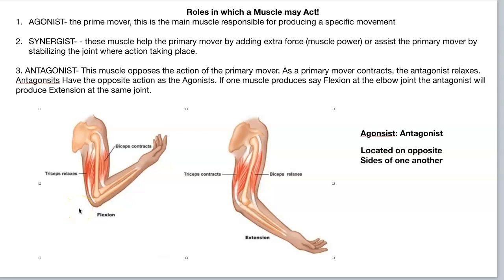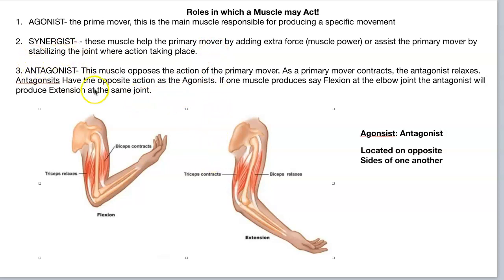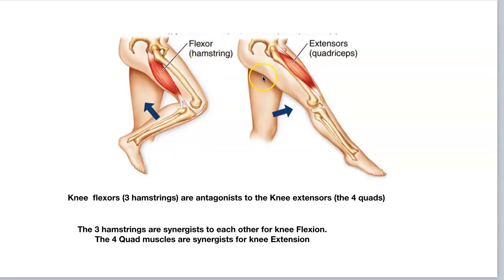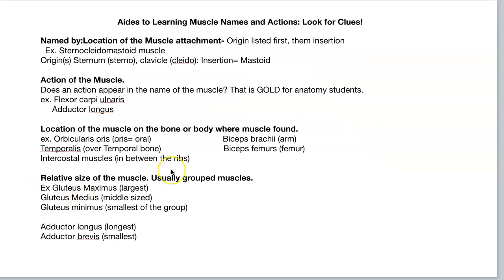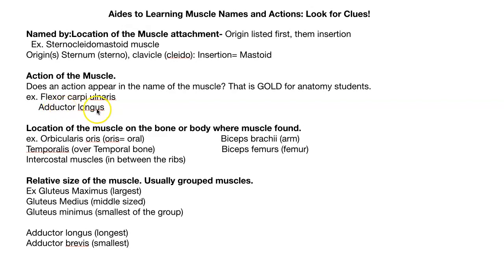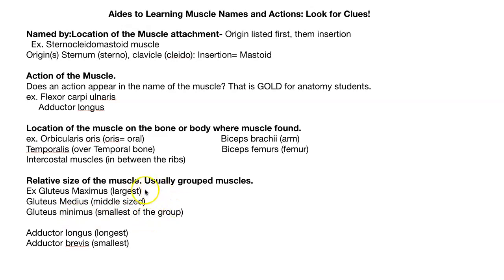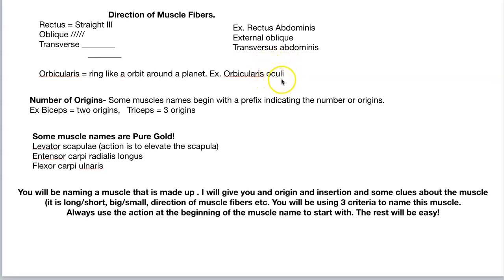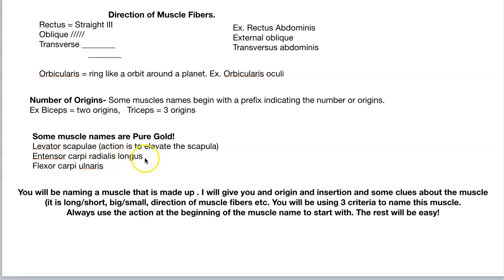Muscular System part 3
Agonist, synergist antagonist discussed and aided to learning muscle names.